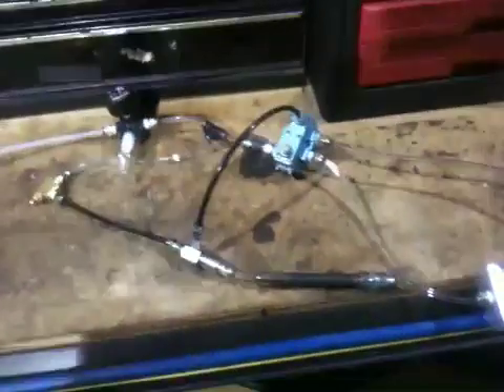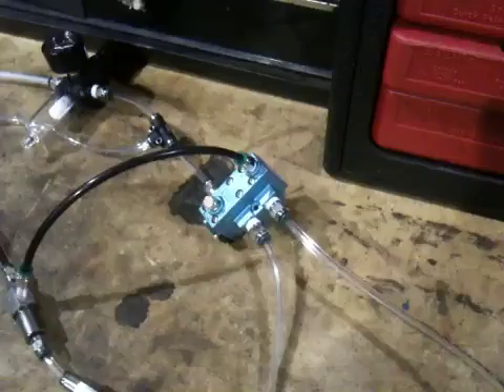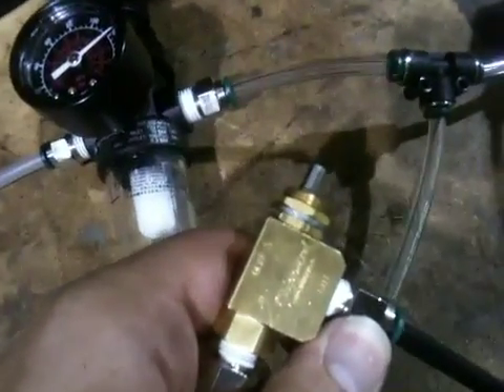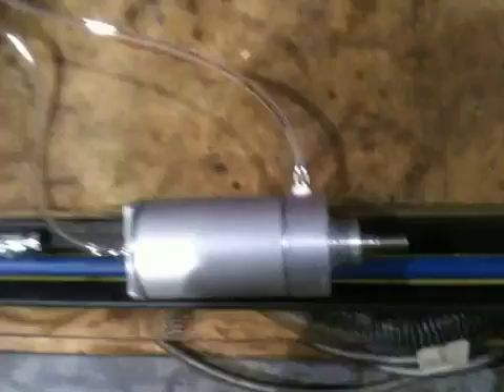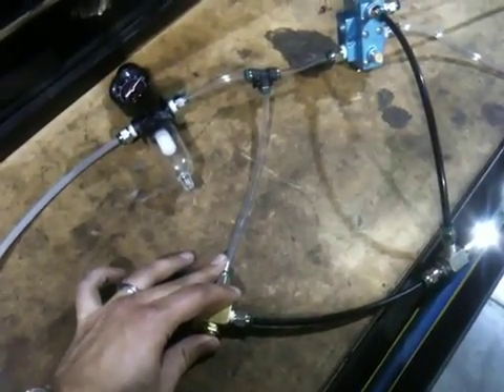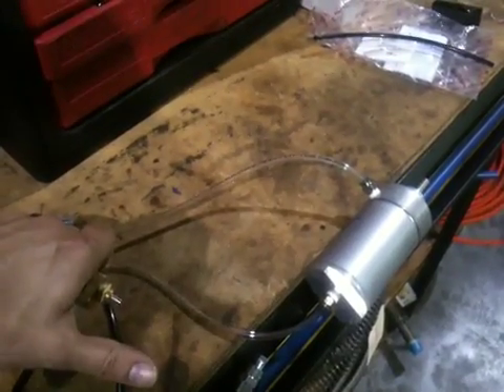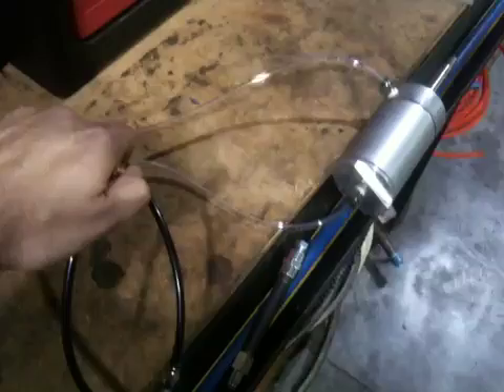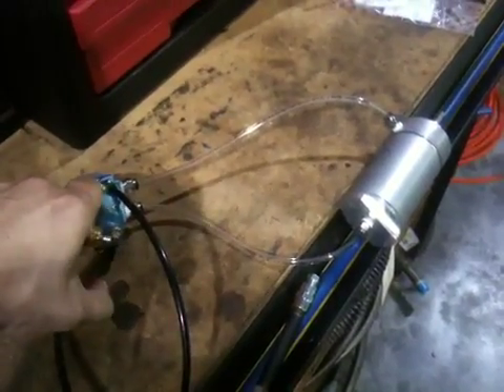Pneumatic Stamping with air logic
Very simple way to create a basic stamping cycle using basic air logic.

Components used:
MAC 912B-RA 4/2 air piloted valve
Clippard MJV-3 air switch
Clippard PV1P pulse valve
Norgren Filter regulator